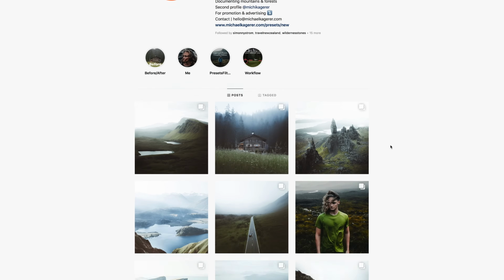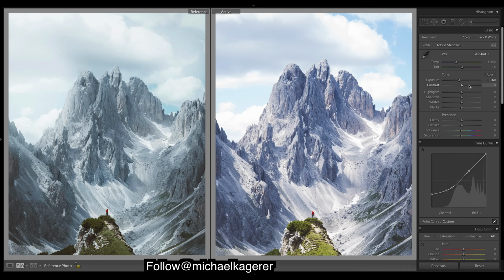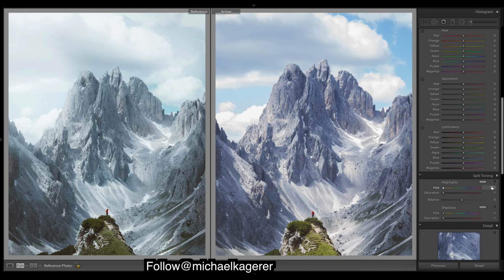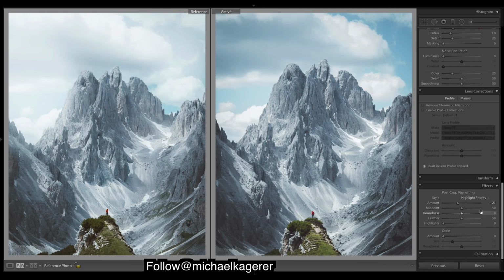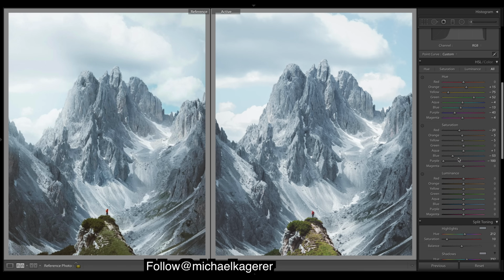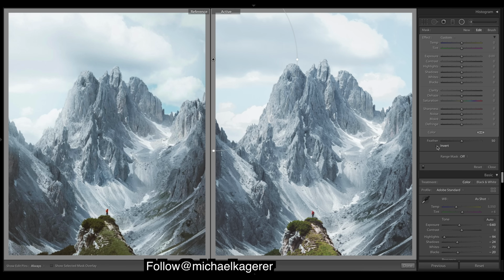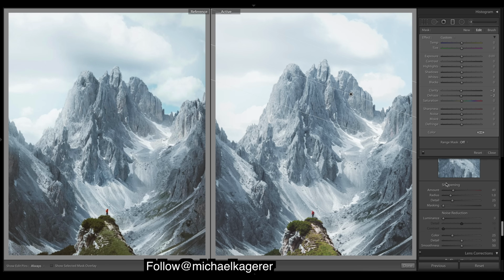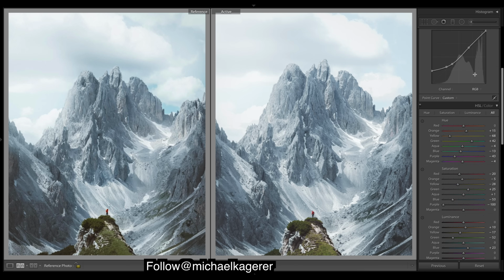How to Edit Like @michaelkagerer Instagram Lightroom Editing Tutorial faded landscape Edit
How to edit landscapes like @michaelkagerer Lightroom editing tutorial for Instagram. In this Lightroom tutorial, I show you how to get the faded blue and green look in your landscape photos.

Presets!

Luts!

Camera Settings For This Photo